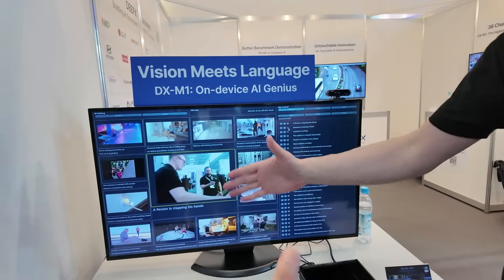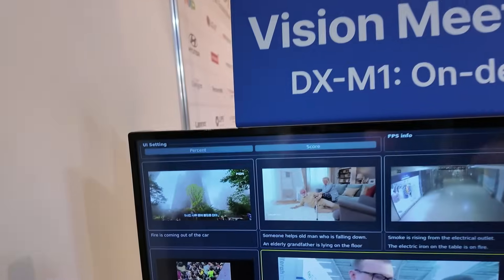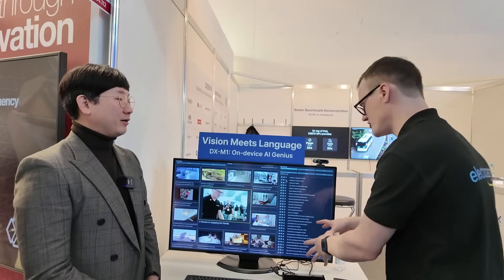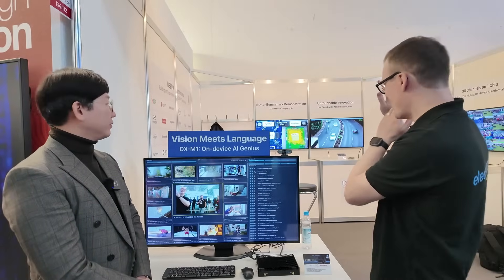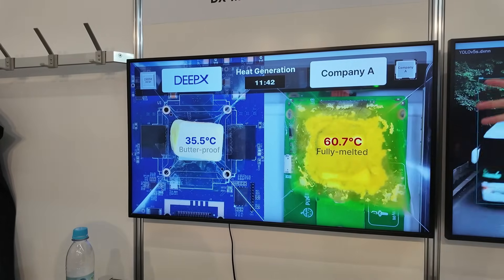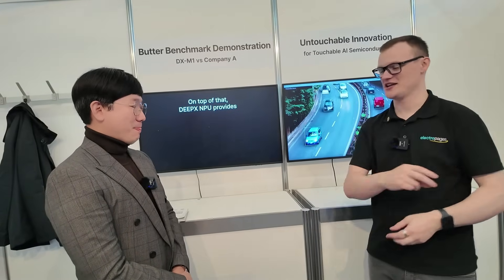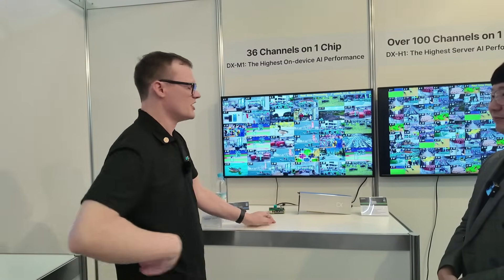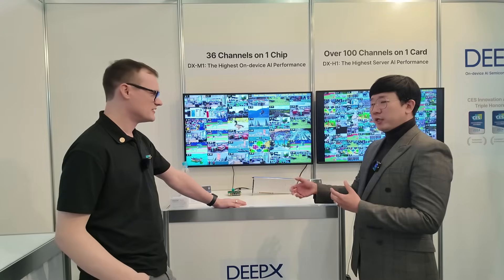DeepX Showcases Ultra-Low-Power AI Accelerators at electronica 2024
At electronica 2024, Electropages met with DeepX to explore their cutting-edge AI accelerator technology. Designed for ultra-low-power on-device processing, DeepX's PCI and M.2 solutions enable high-performance AI applications without cloud dependence. Discover how their hardware runs complex models on devices like Raspberry Pi, addressing challenges in smart cities, edge computing, and embedded systems.